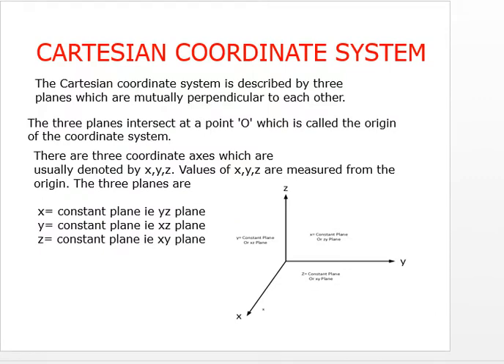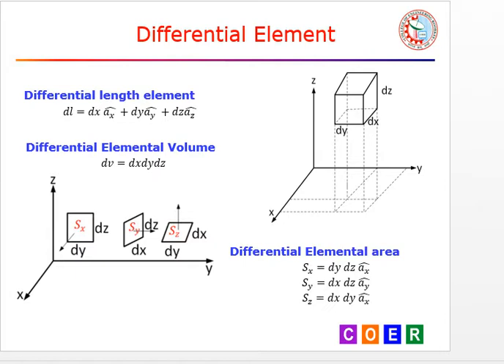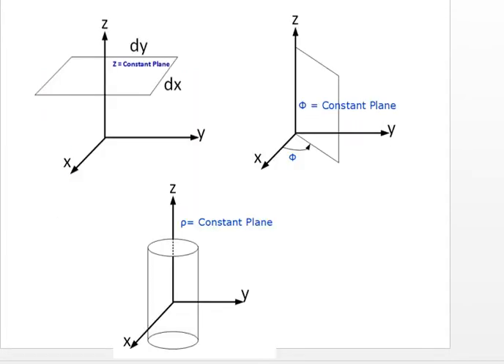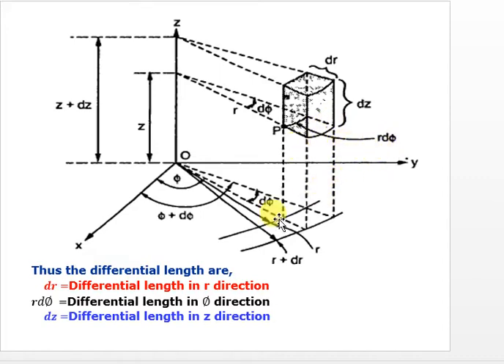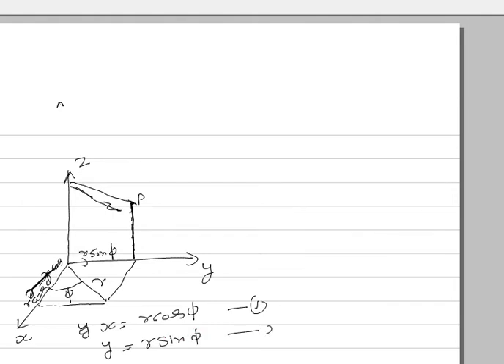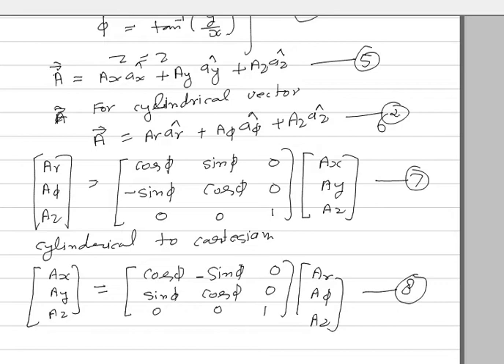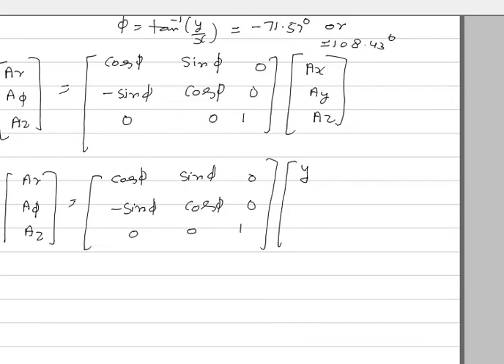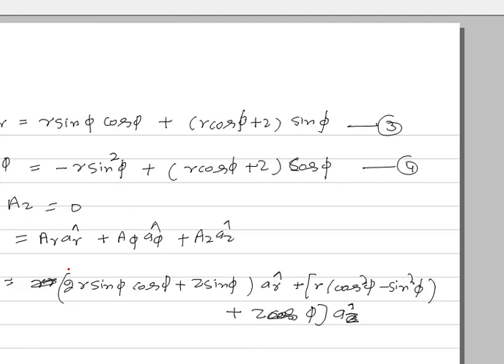Lecture 3 Coordinate System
Cartesian and Cylindrical Coordinate System